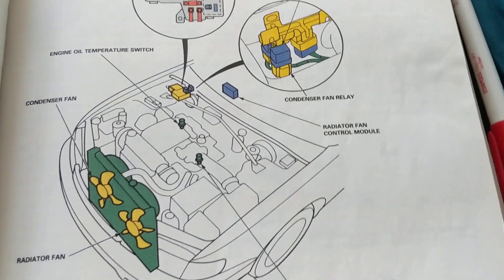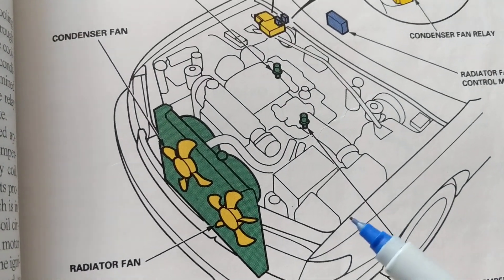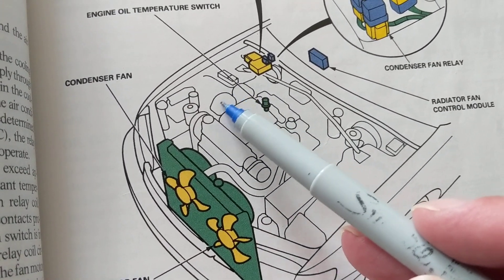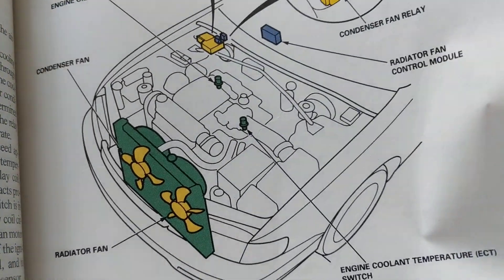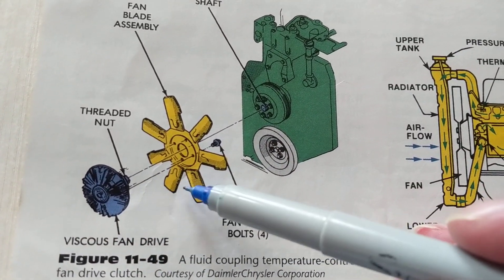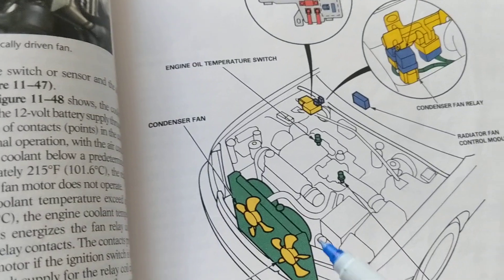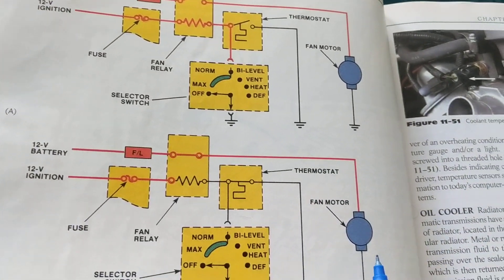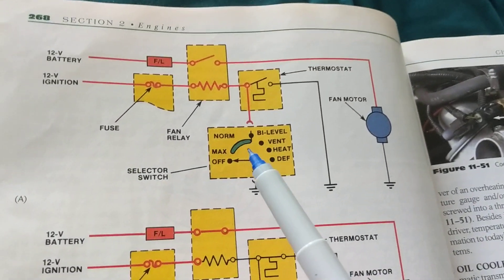HOW TO UNDERSTAND OVERHEATING CONDITIONS FROM ELECTRICAL FANS NOT OPERATING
how to understand overheating conditions from electrical fans this explains how the fan radiator works and also the condenser fan works. there is a thermostat which is controlled by engine coolant temperature which turns on the relay at 230 degrees. also there is a switch for the air conditioner which you turn on and allows the condenser fan to be turned on to avoid overheating SEE MY CHANNEL JOE ELECTRONIC SCHEMATICS FOR AUTO